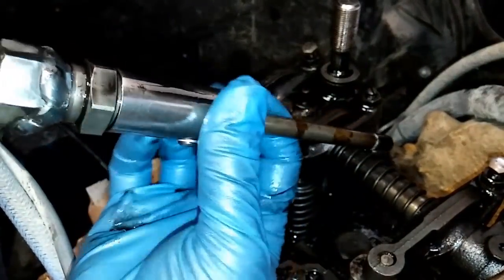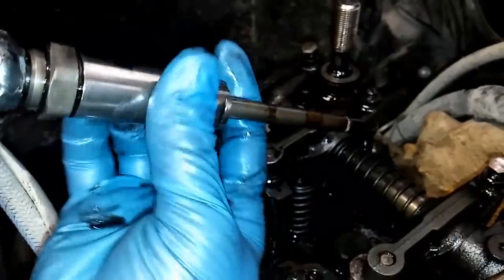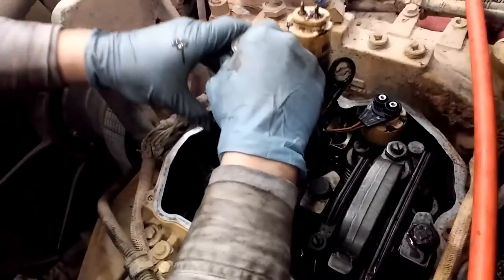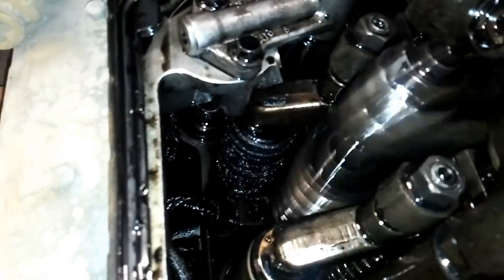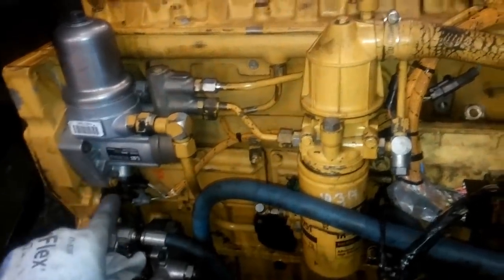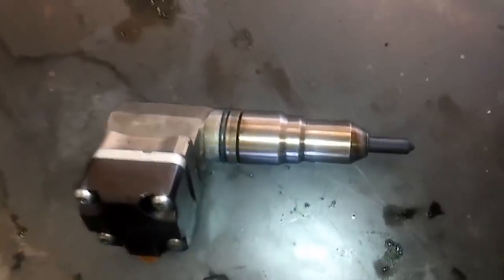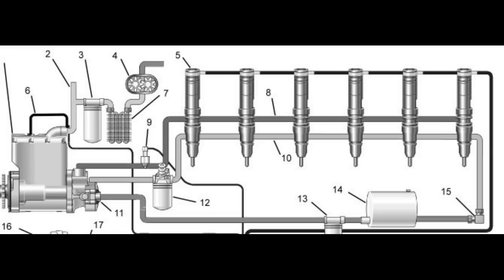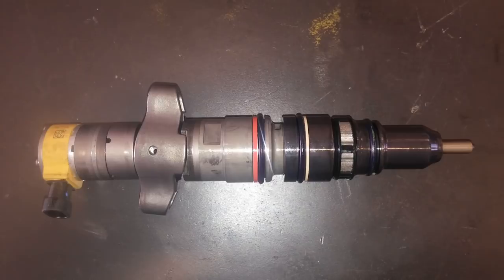What Are The Different Types Of Diesel Fuel Systems.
This video discusses the different types of Diesel fuel systems you are likely to run into that are running today. Mechanical Pump, MUI, HEUI, EUI, and Common Rail are all discussed in this video.